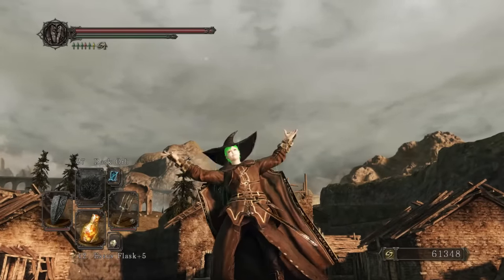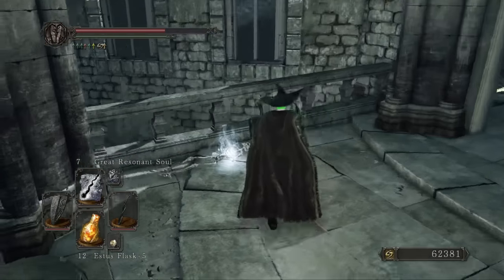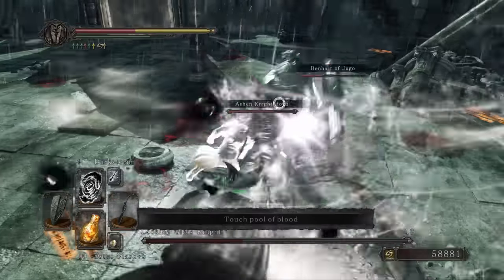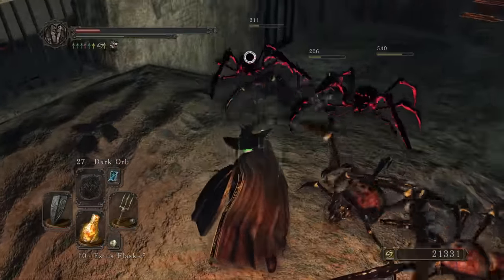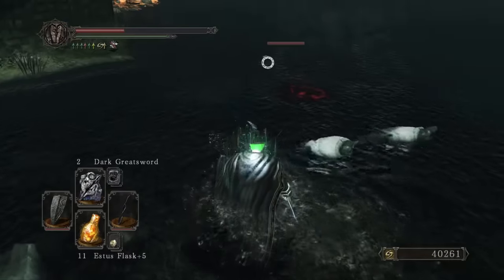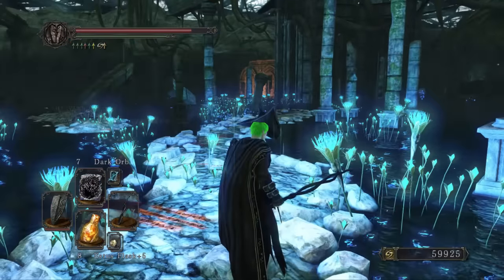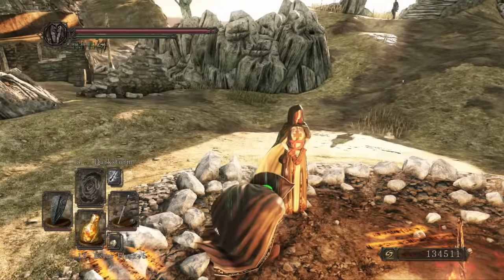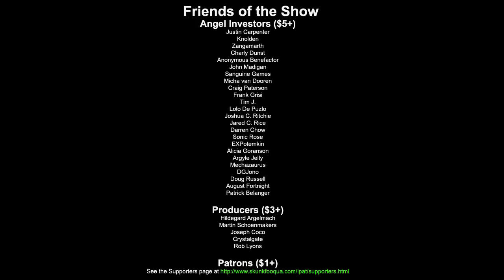IPAT: Dark Souls II, Part 57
Salad + Dark Greatsword 4-Eva